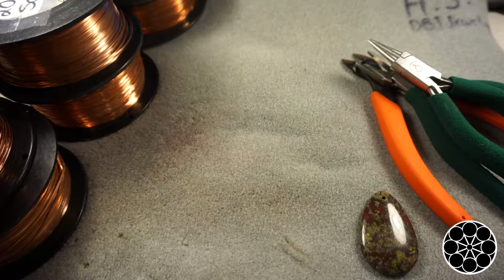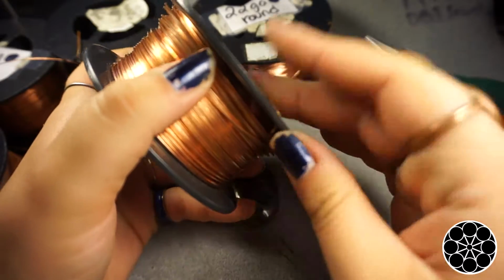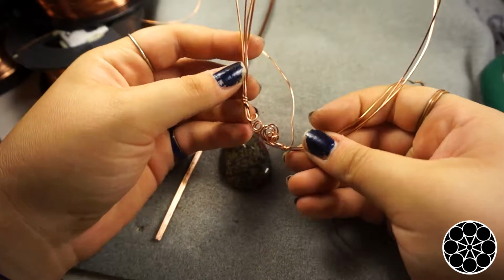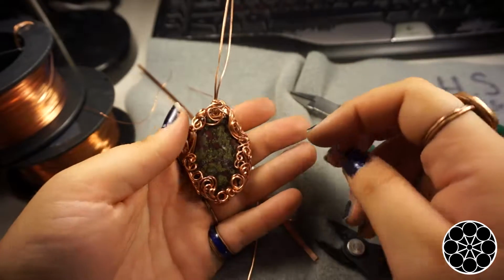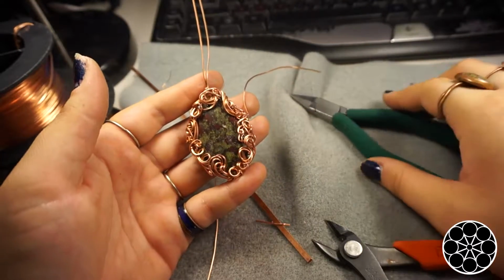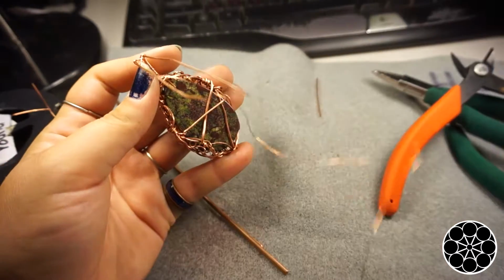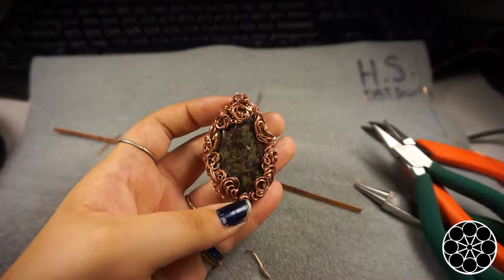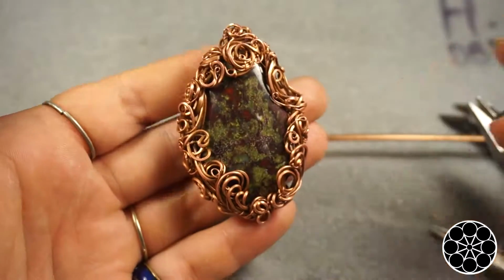Watch Me Work! Ep. 1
Hey guys! I uploaded this so some of you can watch me work on my jewelry. This pendant took about an hour and a half but it really gets shortened when you speed up most of it! ;)

I plan on making more jewelry related videos soon, including simple tutorials, more episodes of Watch Me Work, 360 views of some of my jewelry that's available for sale (sometimes videos are better than photos!), and possibly fun weird projects that I'm going to attempt to do with wire!

If you have any suggestions on how to improve this video or future videos, please let me know down in the comments!

❇ The music used in this video I DO NOT own, and all have a Creative Commons 3.0 License